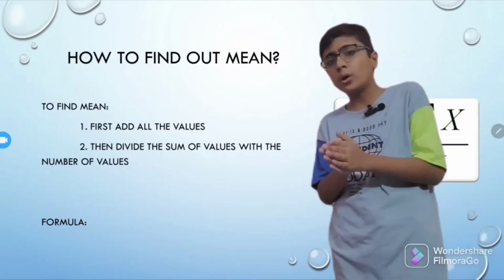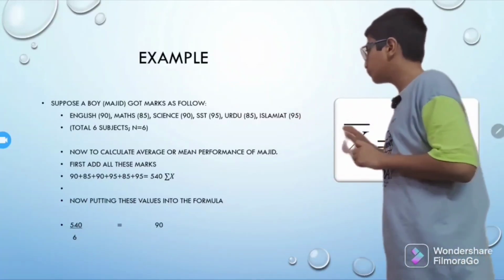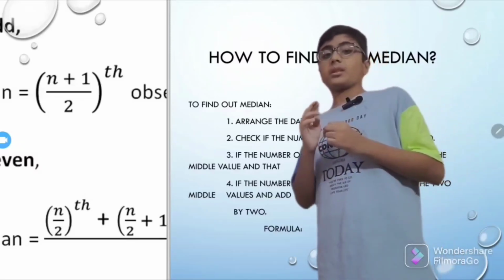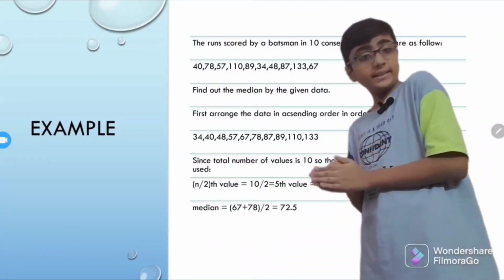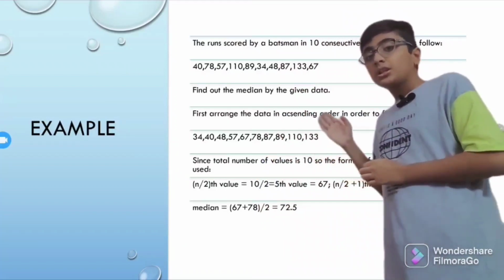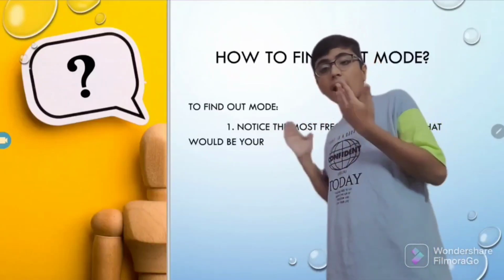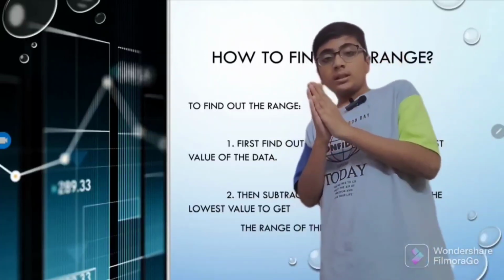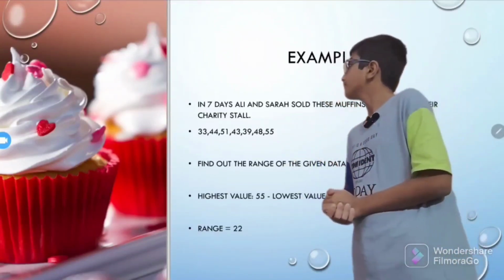Measures of Central Tendency